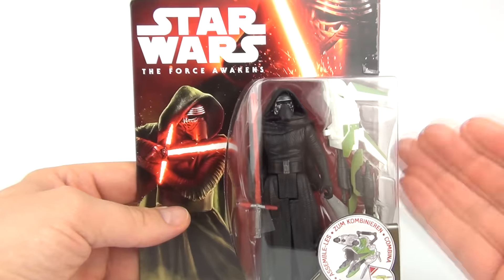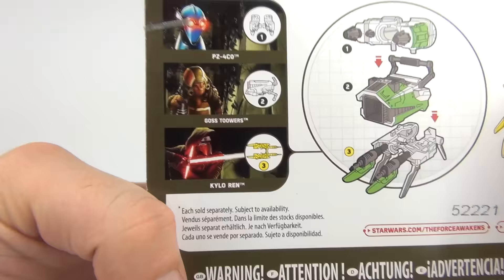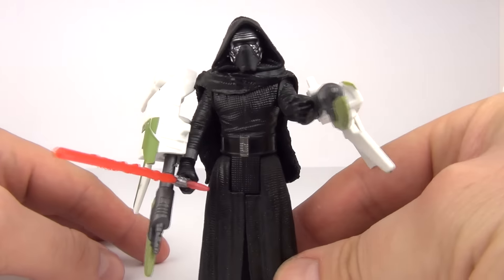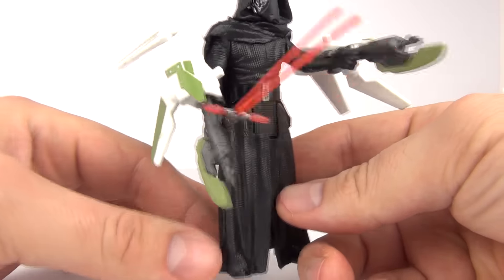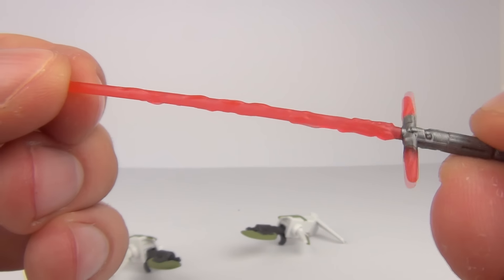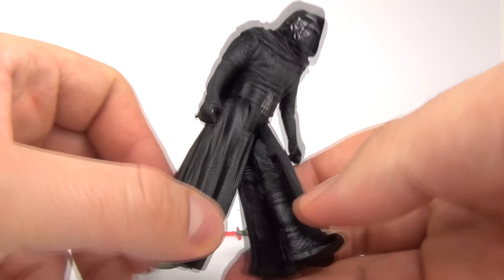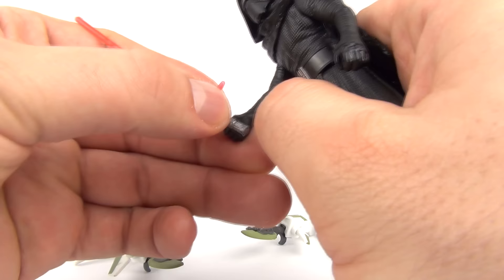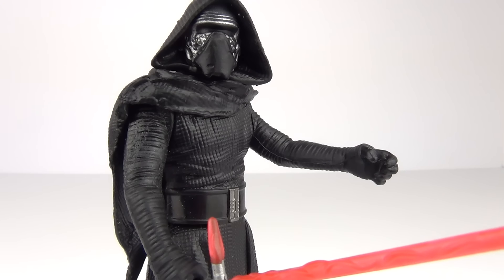Kylo Ren Wave 2 Jungle Star Wars Force Awakens 2016 Figure Toy Review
Toy Review TV a kids toys channel presents a family friendly video Kylo Ren Wave 2 Jungle Star Wars Force Awakens 2016 Figure Toy Review Hasbro build a weapon figures.